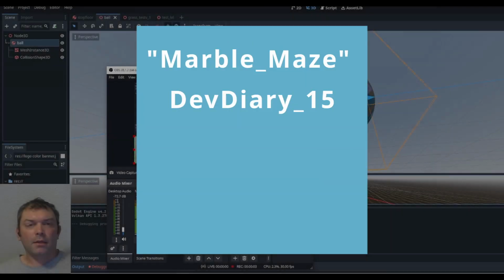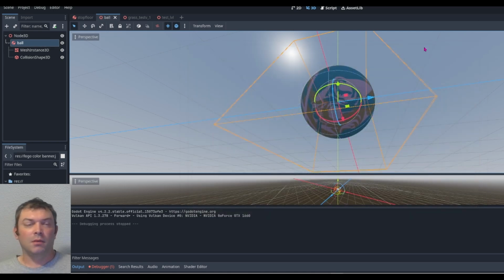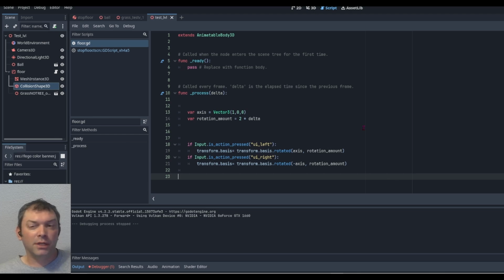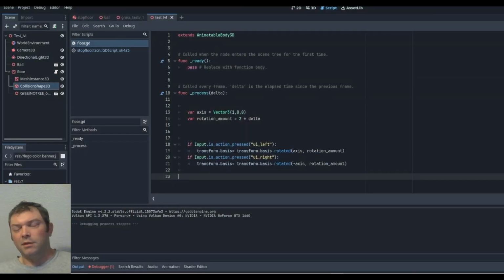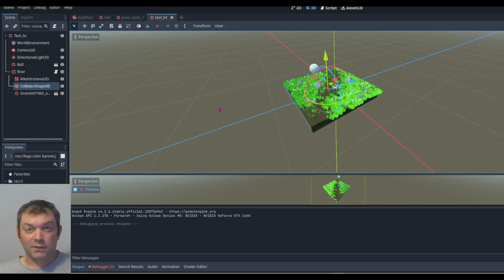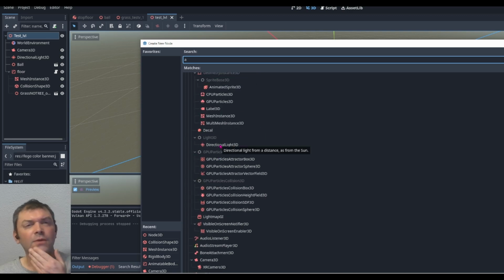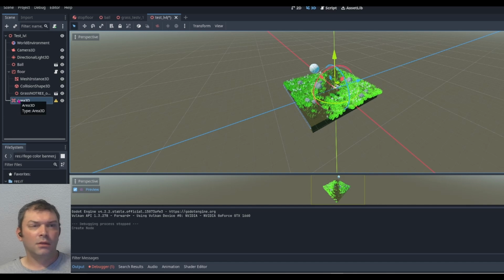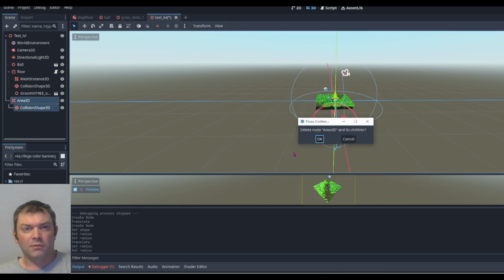DevDiary15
Dev Journal
Day 15 -I show off a bit of what I have learned, and I talk a bit about the medium of video game not video art.

 It was March of 2024 when I began my journey into the world of Indie Game Dev. watch as I learn how to make Video Games, with the goal of releasing a game on steam. This is my dev diary, starting with no knowledge of programing, and a little knowledge of blender I am going to make a Game.

In this first series Andrew is learning everything. he is learning how to use Godot, write code, and program. He is also learning how to structure a game, figure out what game to make, and trying to not get distracted by new ideas.

 I have a prototype based on my idea for a first game.

hardware:
Chip = Ryzen 5 3600
Board = ASUS rog b450
Memory = 2x G.Skill16